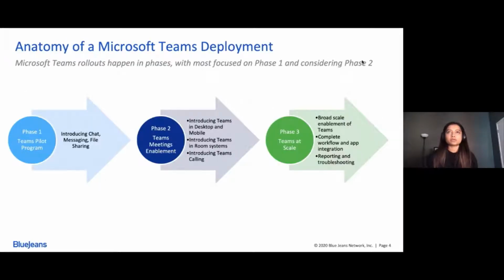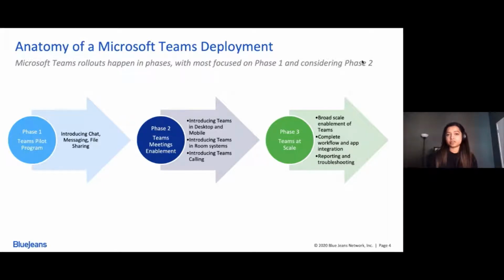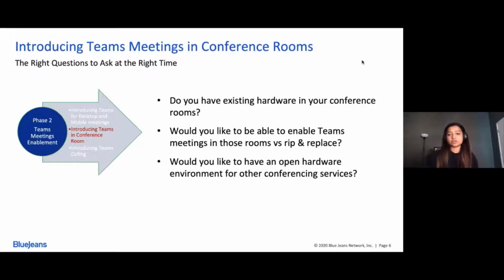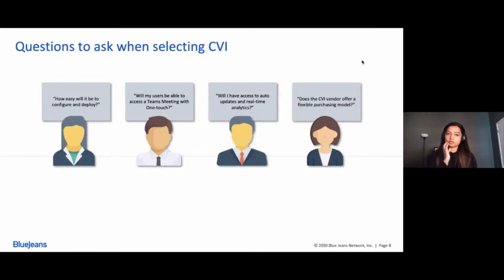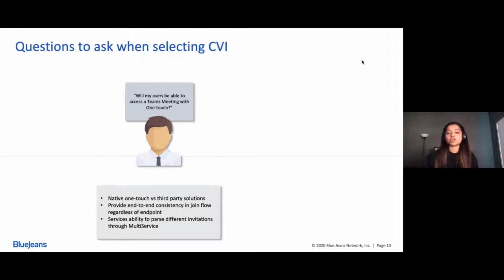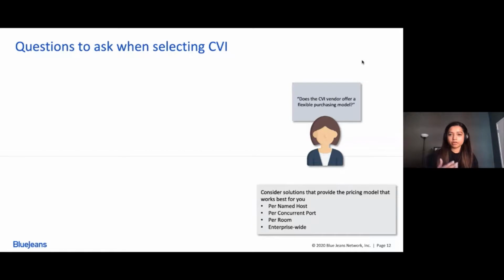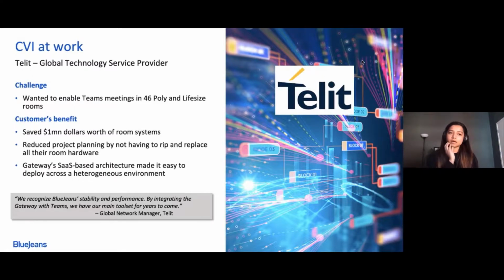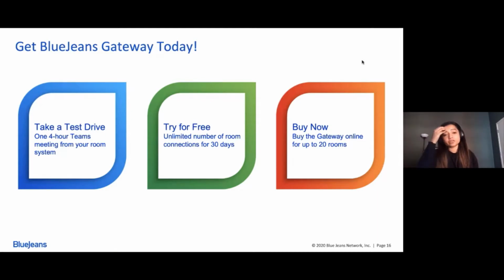Leveraging Cloud Video to Accelerate Microsoft Teams Adoption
"While overall Microsoft Teams adoption is off the charts, many organizations are getting stuck at phase 2 of their Teams rollout. Phase 2 is where organizations want to move beyond chat and file sharing and begin to take advantage of Teams Video Meetings. The problem of course is that many of these organizations have made significant investments in conference room systems from Cisco, Poly, Lifesize, and others and this hardware isn’t natively compatible with Microsoft Teams. Enter Cloud Video Interop—a dedicated solution for connecting SIP/H.323 endpoints with Microsoft Teams. This session will provide key insights into some of the major questions that organizations face when selecting a Cloud Video Interop solution, highlight lessons learned from actual organizations that have deployed Cloud Video Interop, and deliver a framework for driving Teams adoption forward, while limiting costs.

Attending the session will enable you to:
• Develop a deeper understanding of Cloud Video Interop & How it Impacts Teams Adoption.
• Learn a framework for evaluating Cloud Video Interop solutions.
• Understand the key differences between a Pure-SaaS and Hybrid approach to Cloud Video Interop.